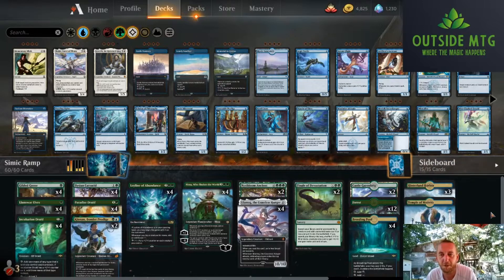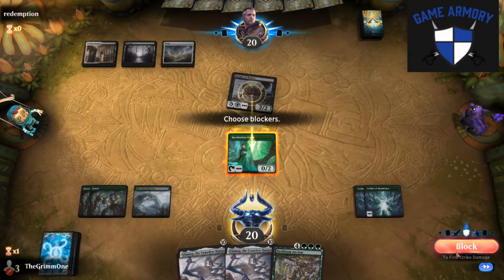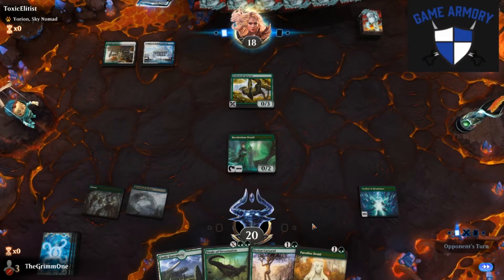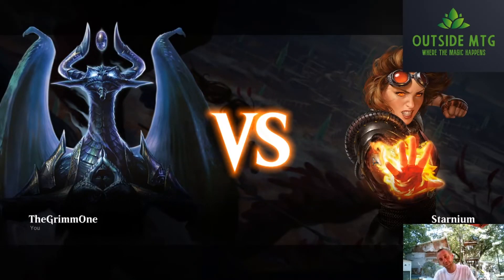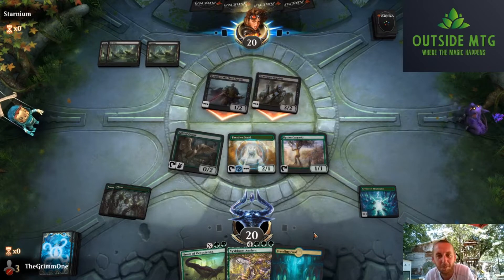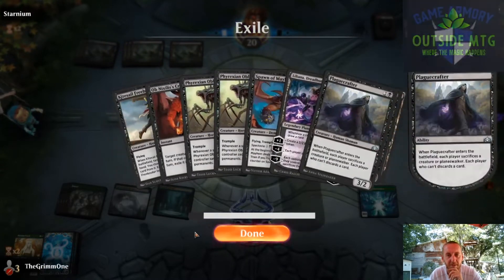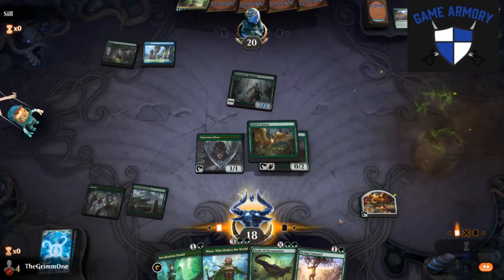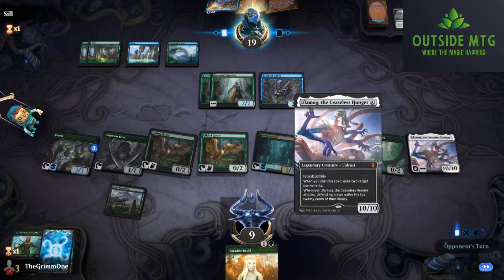Historic Simic Ramp: Dropping Turn 3 Ulamog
Deck
1 Temple of Mystery (M20) 255
3 Hinterland Harbor (DAR) 240
4 Breeding Pool (RNA) 246
2 Castle Garenbrig (ELD) 240
12 Forest (M19) 280
4 Leyline of Abundance (M20) 179
2 Finale of Devastation (WAR) 160
4 Ulamog, the Ceaseless Hunger (BFZ) 15
4 Paradise Druid (WAR) 171
2 Nyxbloom Ancient (THB) 190
4 Llanowar Elves (DAR) 168
2 Kinnan, Bonder Prodigy (IKO) 192
4 Incubation Druid (RNA) 131
4 Ilysian Caryatid (THB) 174
4 Gilded Goose (ELD) 160
4 Nissa, Who Shakes the World (WAR) 169

Sideboard
2 Grafdigger's Cage (M20) 227
3 Hydroid Krasis (RNA) 183
2 Karn, the Great Creator (WAR) 1
2 Lovestruck Beast (ELD) 165
2 Shifting Ceratops (M20) 194
4 Voracious Hydra (M20) 200